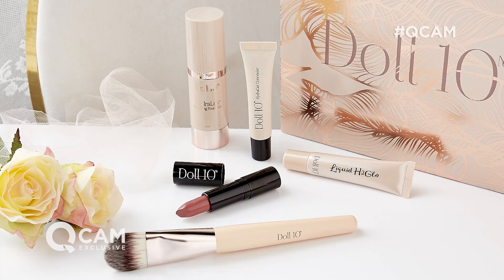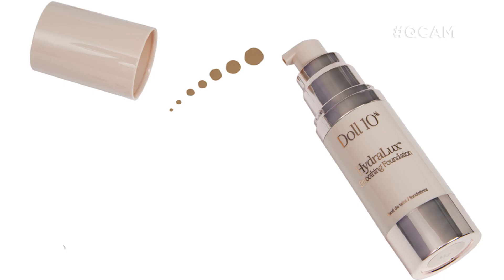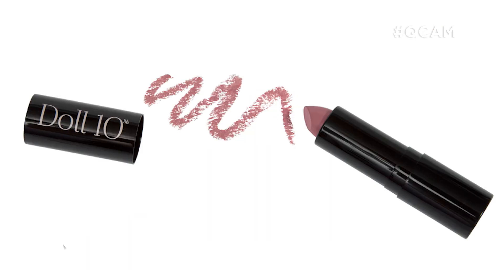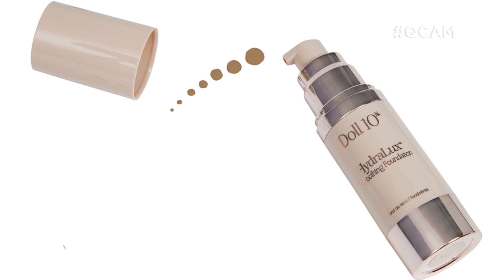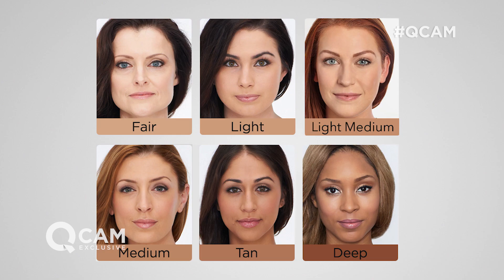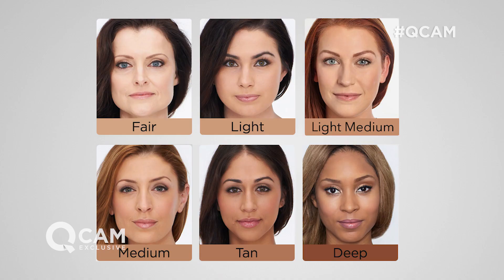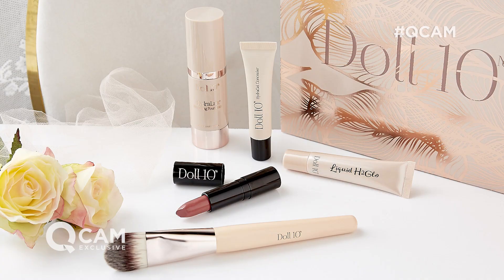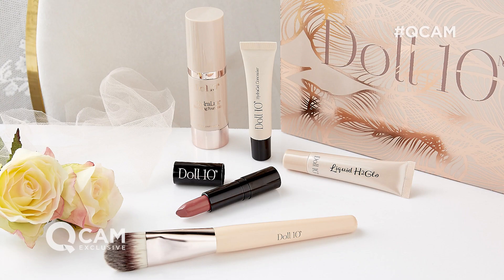QCam: The Doll 10 Today's Special Value!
The Doll 10 Today's Special Value offer will be coming to QVC on Tuesday 19th September 2017.